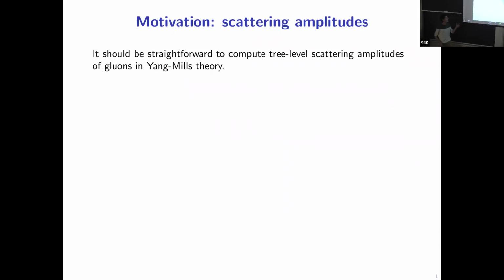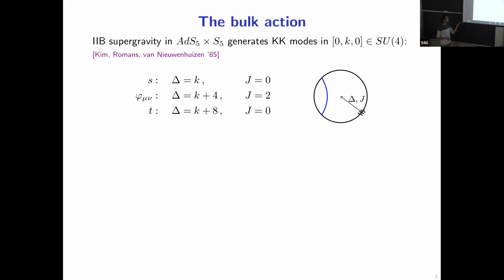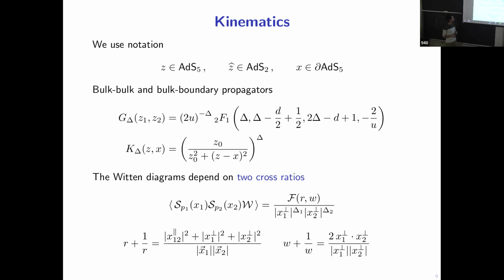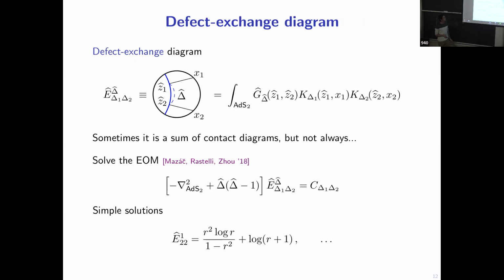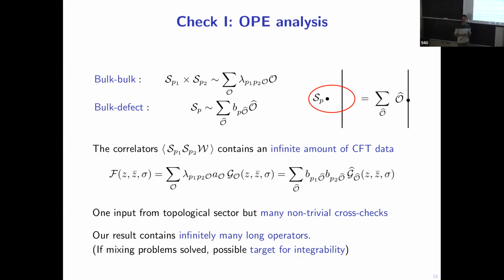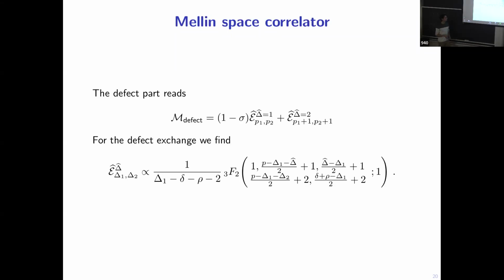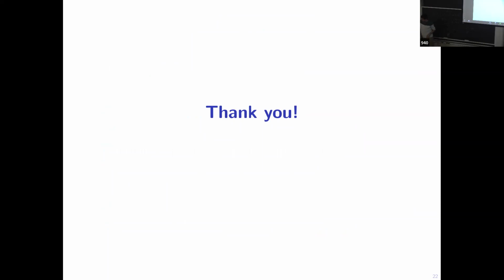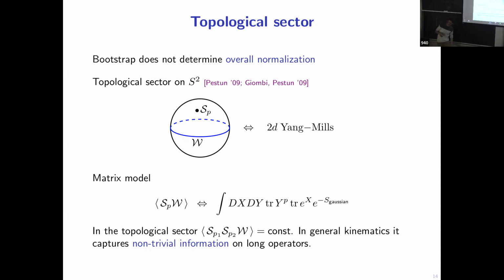Informal HEP Talk - The Witten Diagram Bootstrap for Holographic Defects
Aleix Gimenez-Grau, IHES
Abstract: We compute correlation functions of two local operators and one defect in holographic conformal field theories. In the supergravity description, the local operators are dual to certain Kaluza-Klein modes, while the defects are dual to probe branes preserving part of the supersymmetry. For concreteness, this talk focuses on correlators of two chiral-primary operator and one Maldacena-Wilson line in N=4 SYM. To obtain the leading strong-coupling correction to this correlator, we make an ansatz in terms of Witten diagrams and fix it with the help of superconformal Ward identities and localization. The result admits a closed-form expression, which takes a surprisingly simple form in Mellin space.